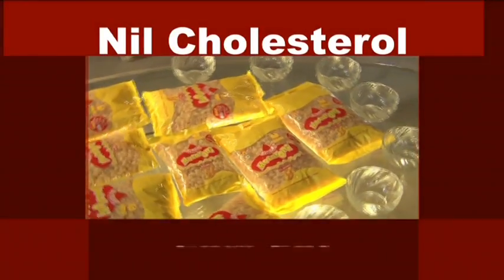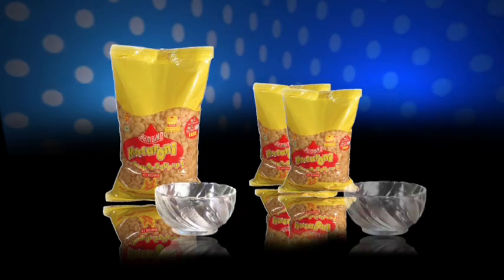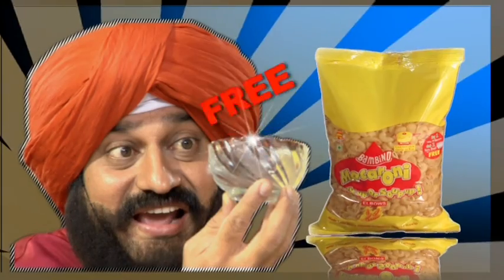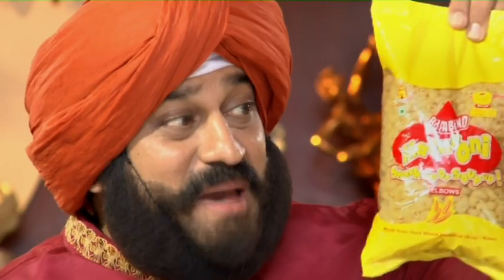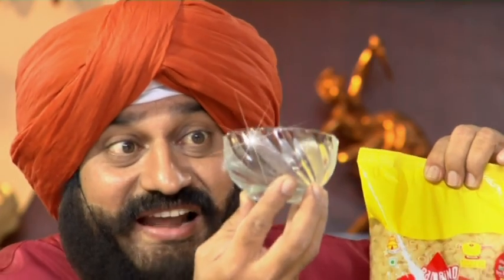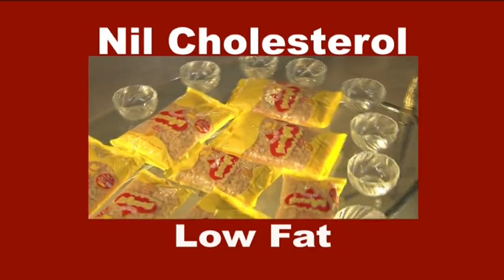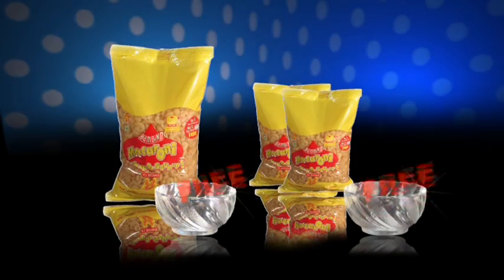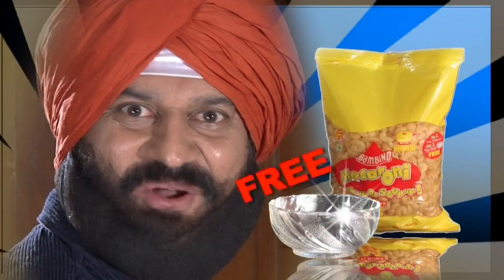Bambino TVC commercial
For viewing only
 Script, Photography, Editing & Direction : PHANI SUNDAR